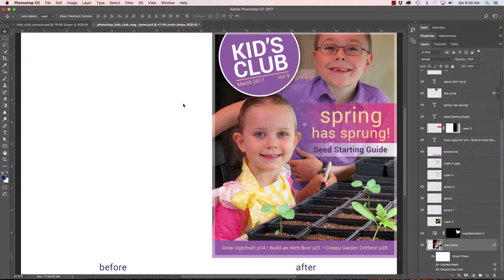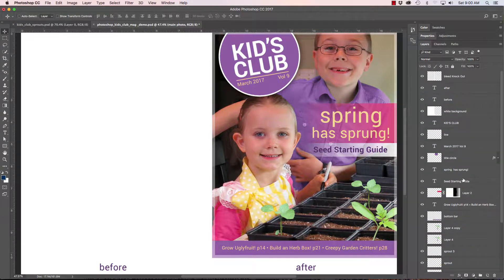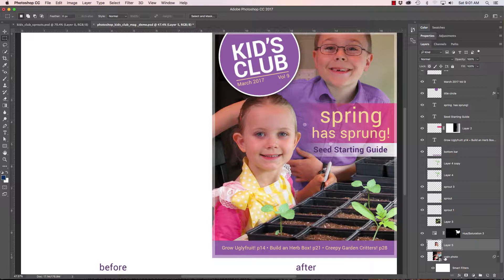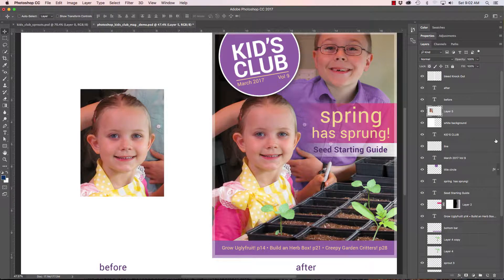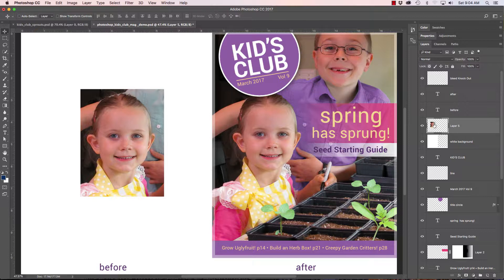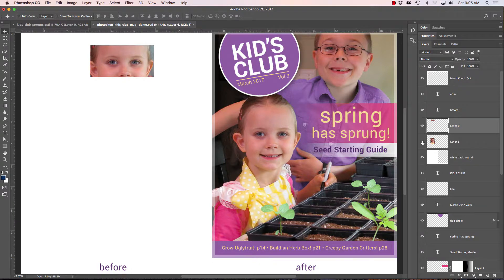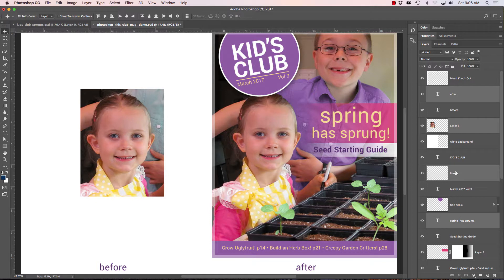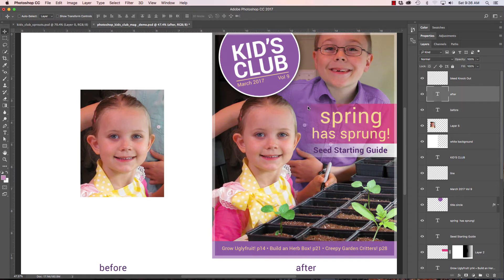Photoshop - Kids Club - Layers 1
This tutorial shows how to use layers in Photoshop